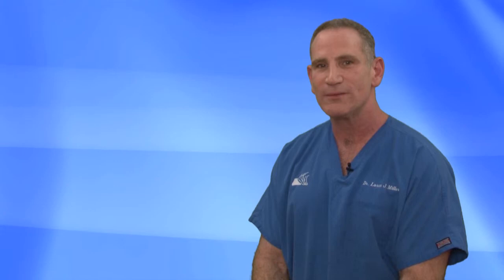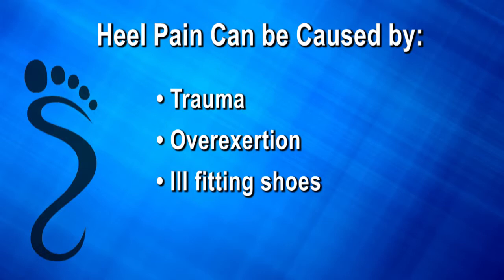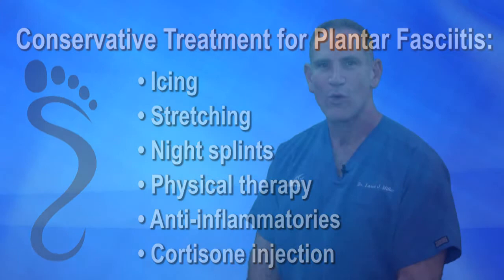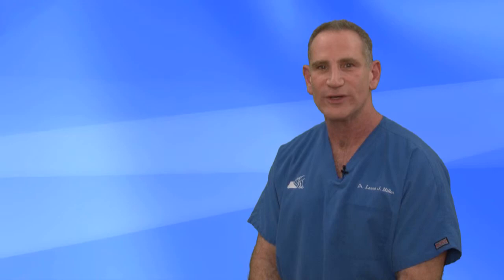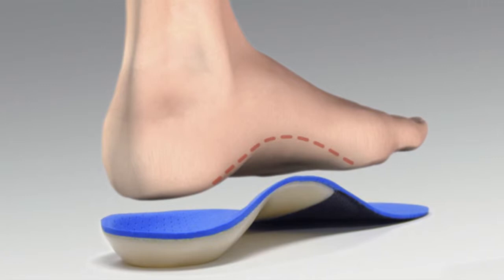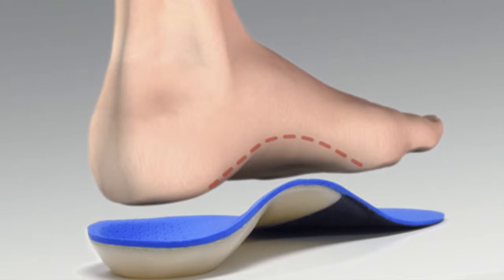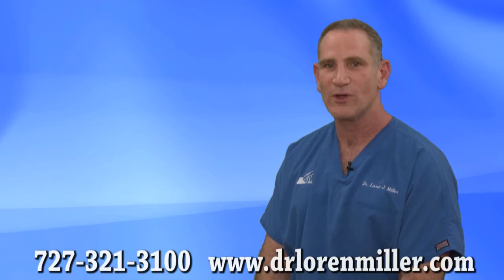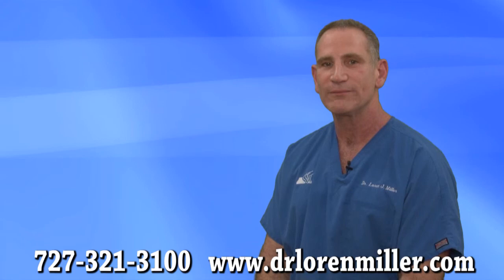Heel Pain - Podiatrist in Clearwater, St. Petersburg, FL - Loren Miller, DPM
Podiatrist Dr. Loren Miller Advanced Foot & Surgery Center in St. Petersburg, Florida discusses Heel Pain Treatment.

The most common form of heel pain, is pain on the bottom of the heel. It tends to occur for no apparent reason and is often worse when first placing weight on the foot. Patients often complain of pain the first thing in the morning or after getting up to stand after sitting. The pain can be a sharp, searing pain or present as a tearing feeling in the bottom of the heel. As the condition progresses there may be a throbbing pain after getting off your feet or there may be soreness that radiates up the back of the leg. Pain may also radiate into the arch of the foot.

To understand the cause of the pain one must understand the anatomy of the foot and some basic mechanics in the function of the foot. A thick ligament, called the plantar fascia, is attached into the bottom of the heel and fans out into the ball of the foot, attaching into the base of the toes. The plantar fascia is made of dense, fibrous connective tissue that will stretch very little. It acts something like a shock absorber. As the foot impacts the ground with each step, it flattens out lengthening the foot. This action pulls on the plantar fascia, which stretches slightly. When the heel comes off the ground the tension on the ligament is released. Anything that causes the foot to flatten excessively will cause the plantar fascia to stretch greater that it is accustom to doing. One consequence of this is the development of small tears where the ligament attaches into the heel bone. When these small tears occur, a very small amount of bleeding occurs and the tension of the plantar fascia on the heel bone produces a spur on the bottom of the heel to form. Pain experienced in the bottom of the heel is not produced by the presence of the spur. The pain is due to excessive tension of the plantar fascia as it tears from its attachment into the heel bone. Heel spur formation is secondary to the excessive pull of the plantar fascia where it attaches to the heel bone. Many people have heel spurs at the attachment of the plantar fascia without having any symptoms or pain. There are some less common causes of heel pain but they are relatively uncommon.

There are several factors that cause the foot to flatten and excessively stretching the plantar fascia. The primary factor is the structure of a joint complex below the ankle joint, called the subtalar joint. The movement of this joint complex causes the arch of the foot to flatten and to heighten. Flattening of the arch of the foot is termed pronation and heightening of the arch is called supination. If there is excessive pronation of the foot during walking and standing, the plantar fascia is strained. Over time, this will cause a weakening of the ligament where it attaches into the heel bone. When a person is at rest and off of their feet, the plantar fascia attempts to mend itself. Then, with the first few steps the fascia re-tears causing pain. Generally after the first few steps, the pain diminishes. This is why the heel pain tends to be worse the first few steps in the morning or after rest.

Diagnosis

The diagnosis of heel pain and heel spurs is made by a through history of the course of the condition and by physical exam. Weight bearing x-rays are useful in determining if a heel spur is present and to rule out rare causes of heel pain such as a stress fracture of the heel bone or the presence of bone tumors.

Treatment

Taping and oral anti-inflammatory agents can sometimes be helpful. Functional foot orthotics might be considered. A functional orthotic is a device that is prescribed and fitted by your foot doctor which fits in normal shoes like an arch support. Unlike an arch support, the orthotic corrects abnormal pronation of the subtalar joint. Thus orthotics address the cause of the heel pain; abnormal pronation of the foot. Surgery to correct heel pain is generally only recommended if all other treatment has failed. There are some exceptions to this course of treatment and it is up to you and your doctor to determine the most appropriate course of treatment. Following surgical treatment to correct heel pain the patient will generally have to continue the use of orthotics. The surgery does not correct the cause of the heel pain. The surgery may eliminate the pain but the process that caused the pain will continue without the use of orthotics. If orthotics have been prescribed prior to surgery they generally do not have to be remade.